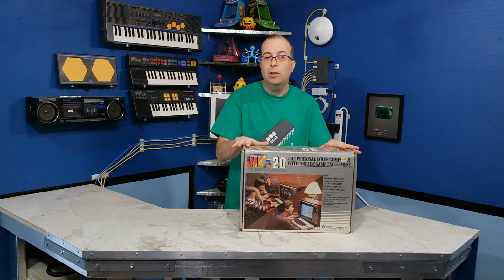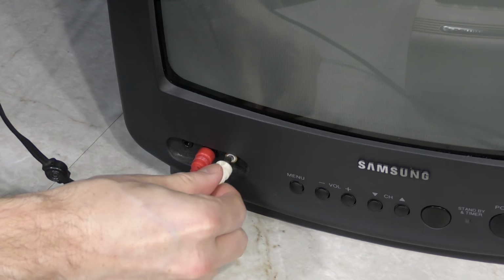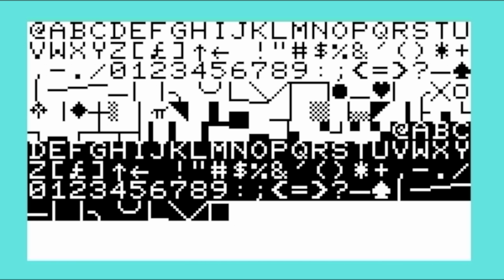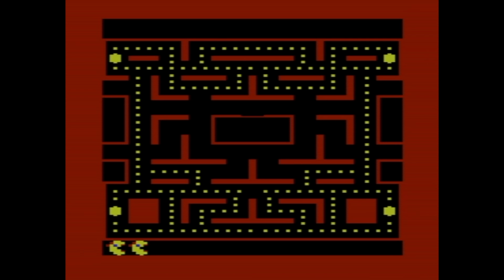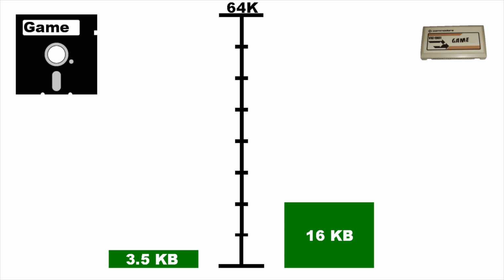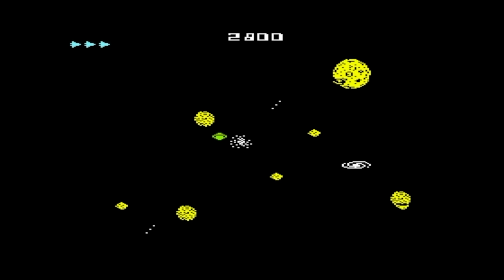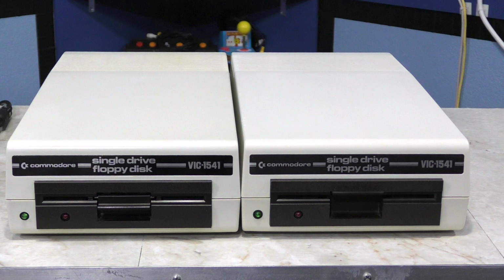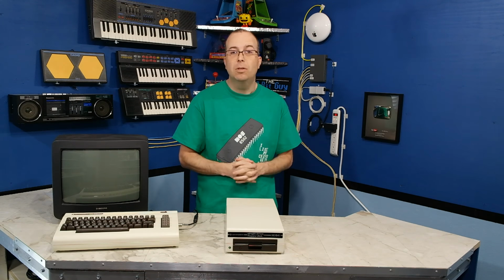Commodore History Part 2 - The VIC 20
In this episode, I take a deep dive into the Commodore VIC-20, exploring the secret to its success.